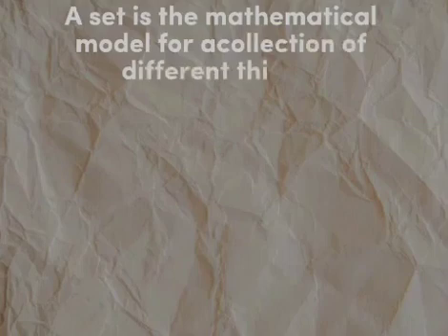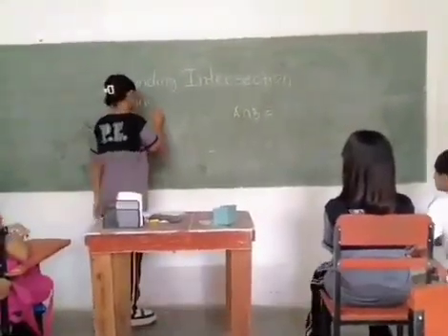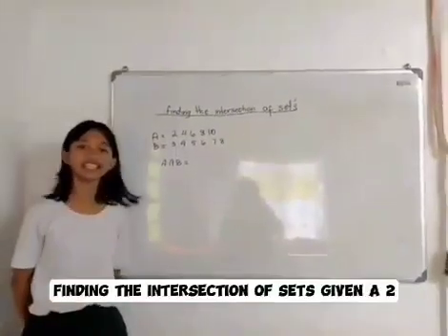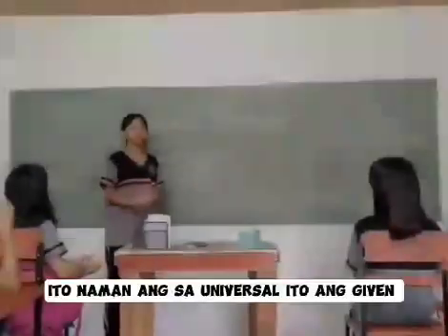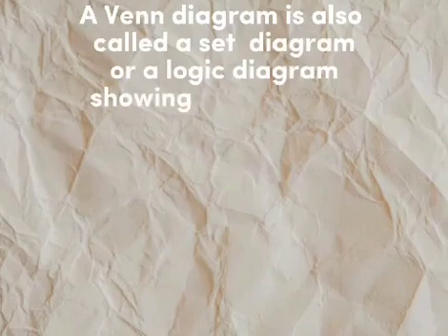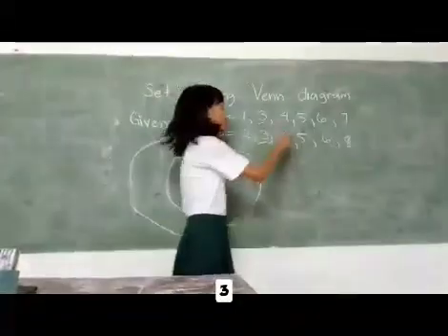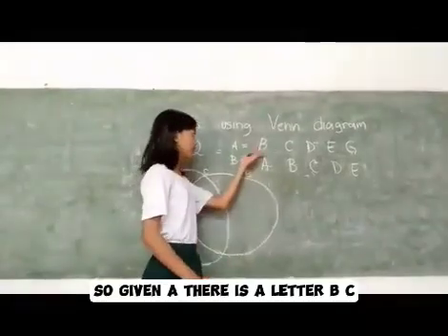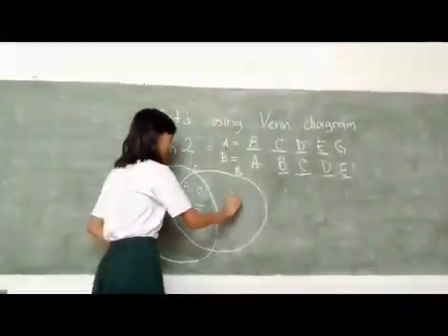SETS : DEFINITION AND INTERSECTION OF SETS A TUTORIAL CLIP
SETS
DEFINITION OF SET
UNION OF SET
INTERSECTION OF SET